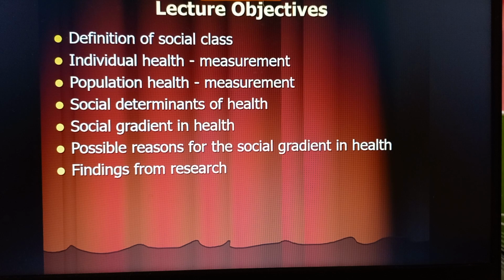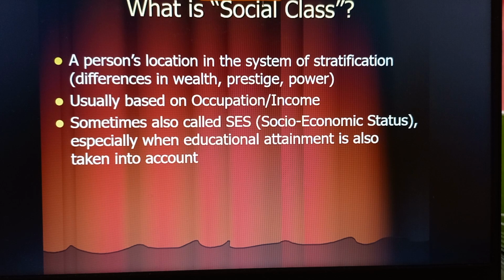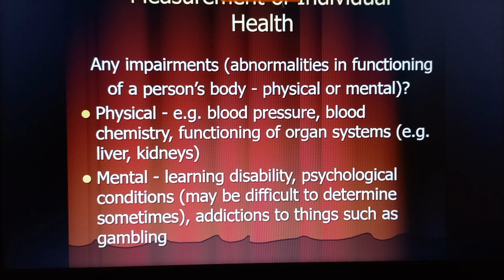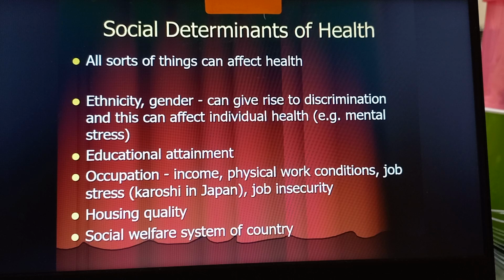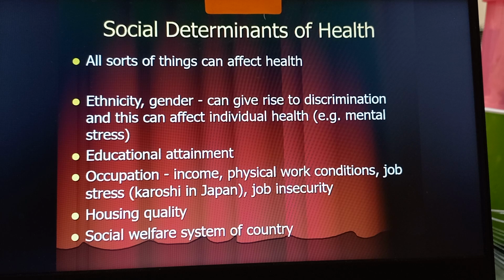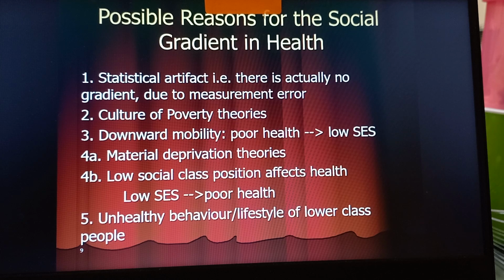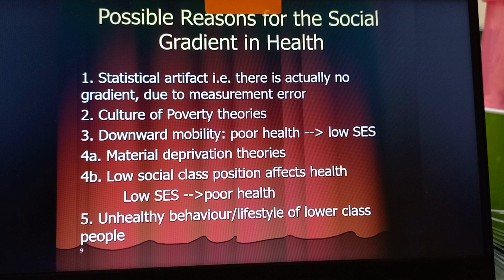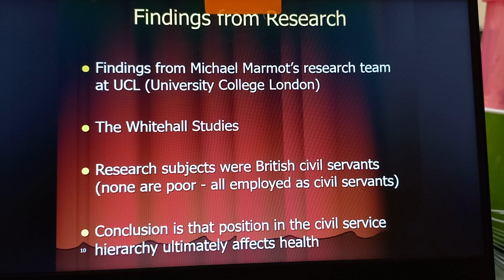Social class and health